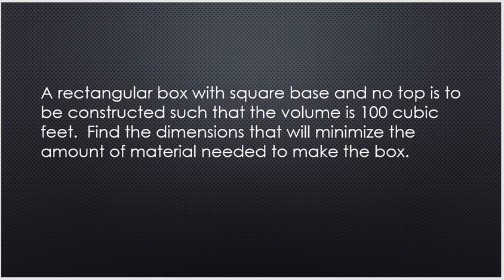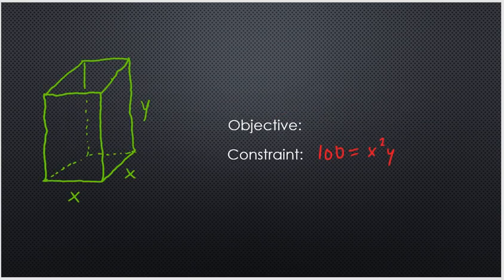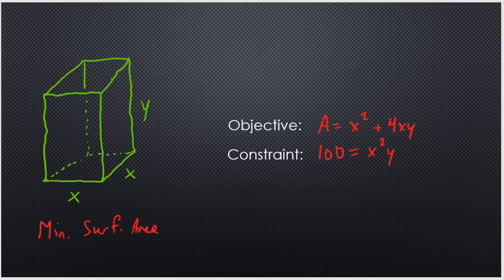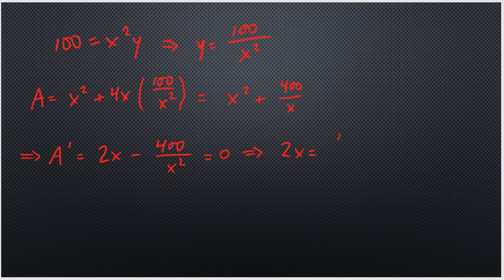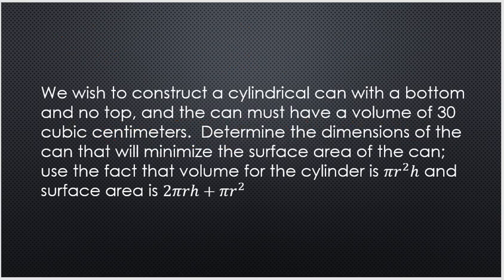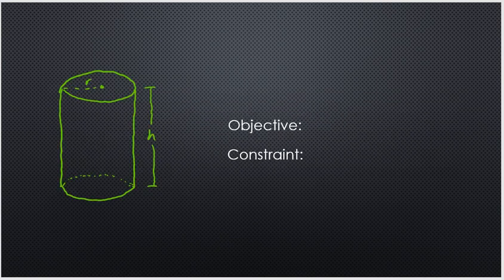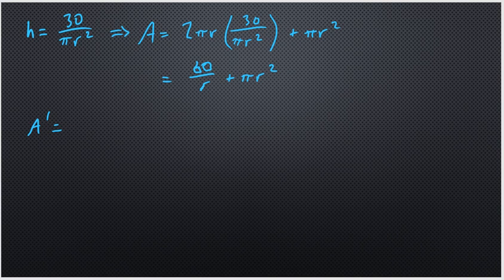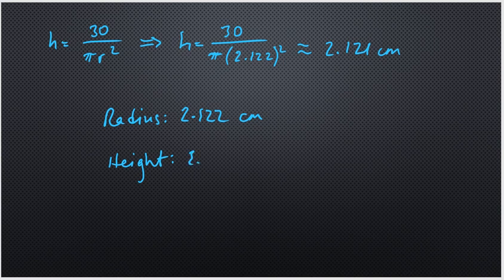Calculus I - Optimization - Practice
Practice with optimization problems